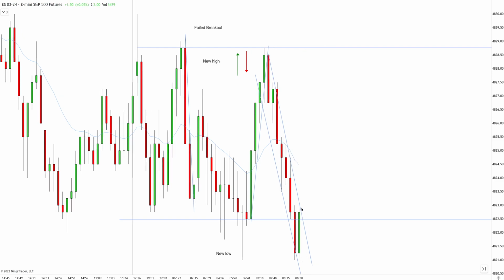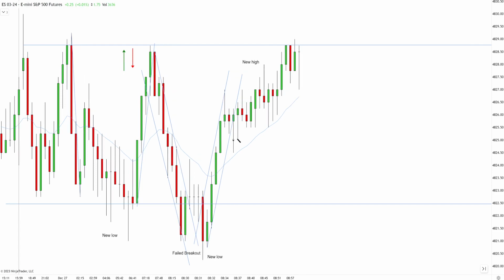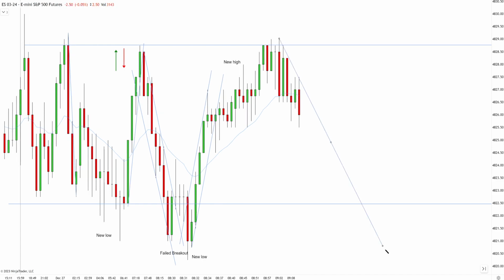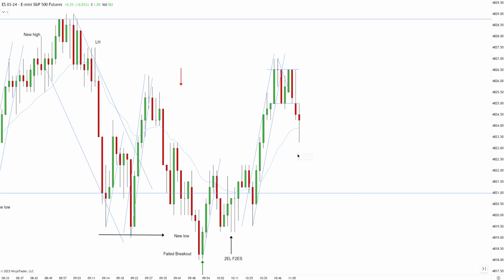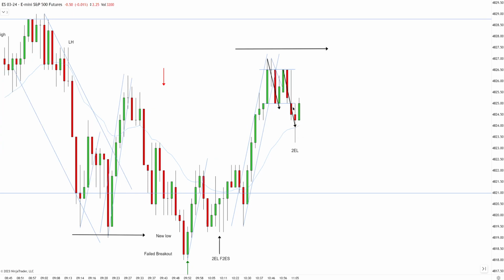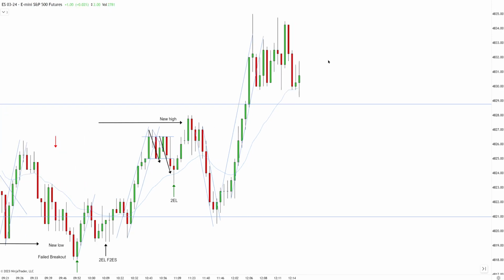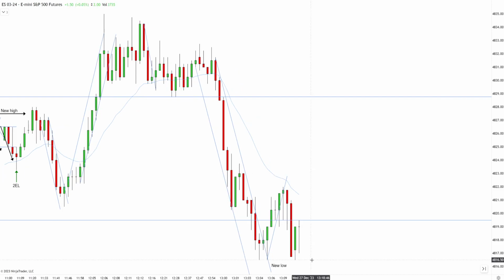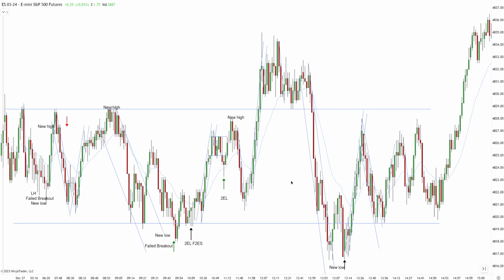SIMPLE Price Action Technique - High Reward Scalping Edition